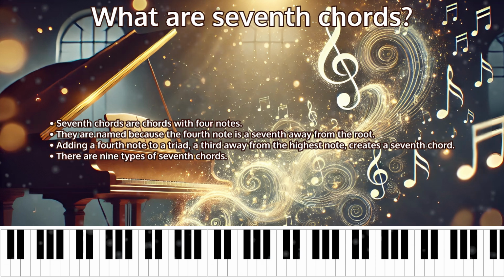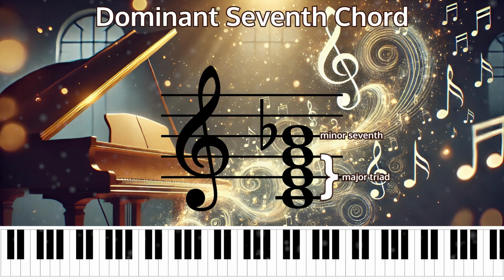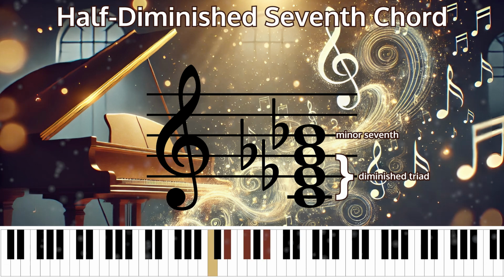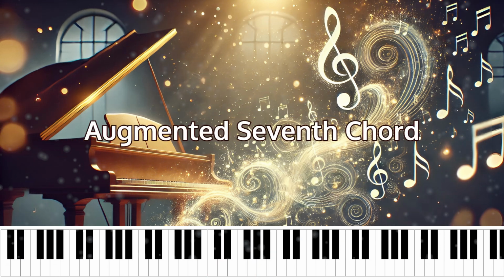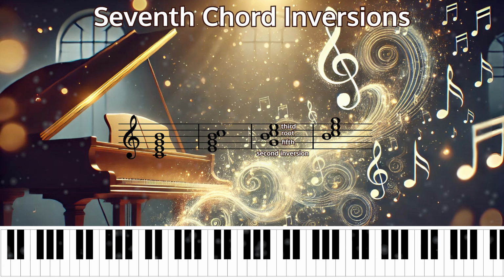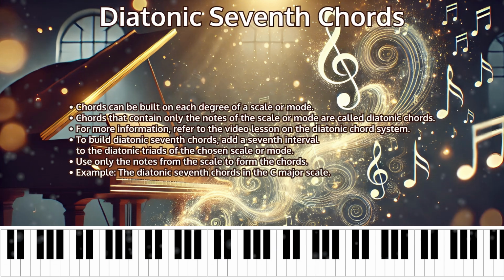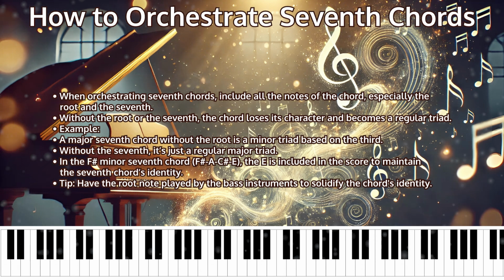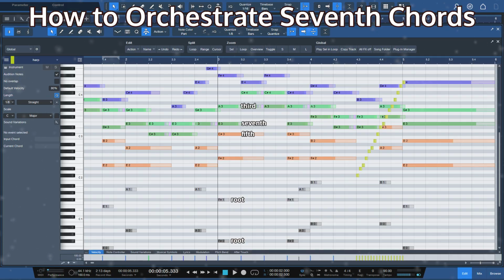Seventh Chords and How to Compose with Them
Learn the secrets of composing with seventh chords in this in-depth tutorial! 🎶 Seventh chords bring richness, variety, and emotional depth to your music. Whether you're new to music theory or looking to enhance your compositions, this video will guide you through:

The nine types of seventh chords (Major Seventh, Minor Seventh, Dominant Seventh, etc.).
• How to build and use diatonic seventh chords.
• Seventh chord inversions and their applications.
• A live demonstration of a brief composition in E major.
• Tips on orchestrating seventh chords for a more professional sound.

Explore how these chords can transform your music and add complexity to your arrangements. Perfect for composers, arrangers, and anyone passionate about music theory!

00:00 Intro
00:46 What are Seventh Chords
01:10 Major Seventh Chord
01:28 Minor Seventh Chord
01:42 Dominant Seventh Chord
01:53 Diminished Seventh Chord
02:10 Half-Diminished Seventh Chord
02:22 Diminished-Major Seventh Chord
02:35 Minor-Major Seventh Chord
02:53 Augmented Seventh Chord
03:06 Augmented-Major Seventh Chord
03:17 Seventh Chord Inversions
04:08 Diatonic Seventh Chords
05:38 The Orchestration
06:02 The String Section
06:47 Woodwinds
07:05 How to Orchestrate Seventh Chords
08:08 Outro